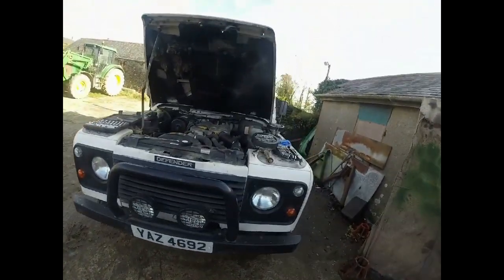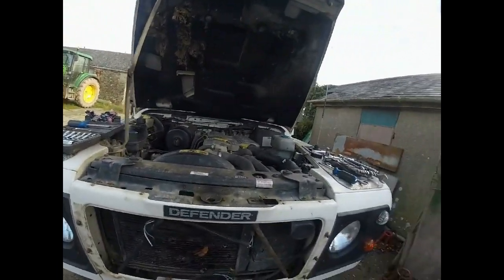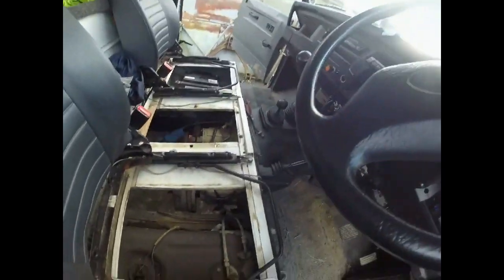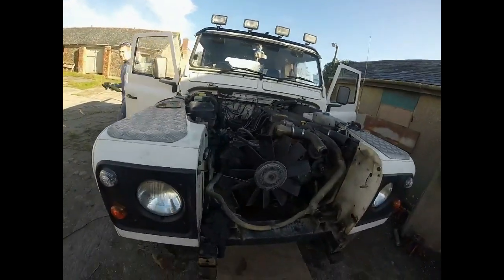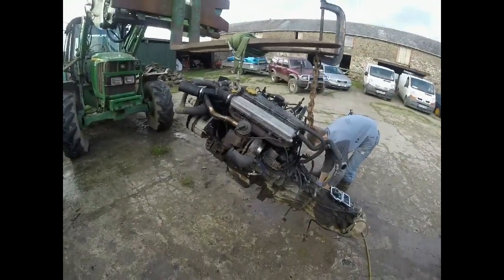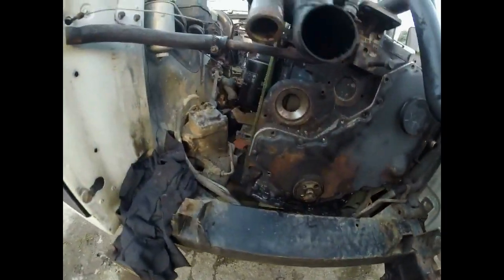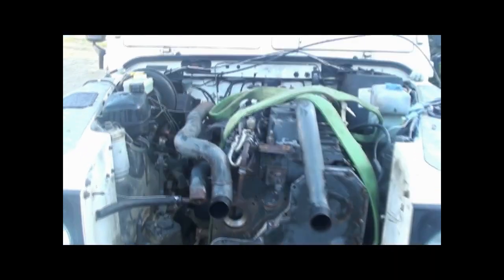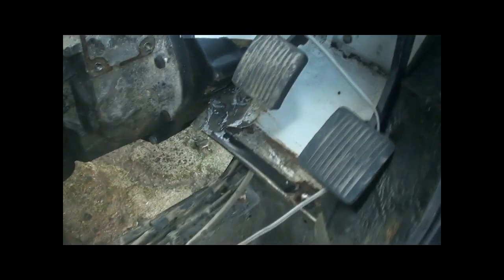Land Rover Cummins Conversion Part 4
Part 4 of the cummins conversion!